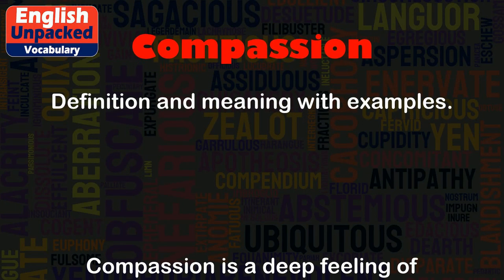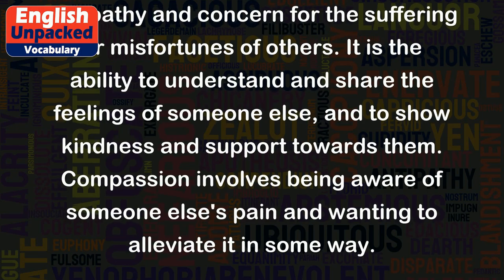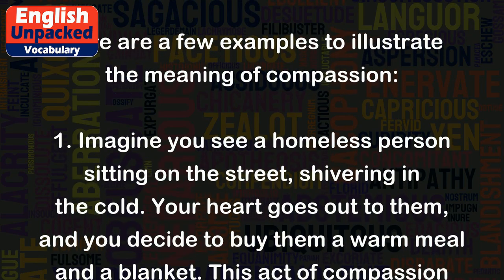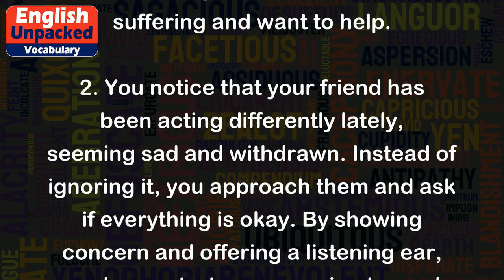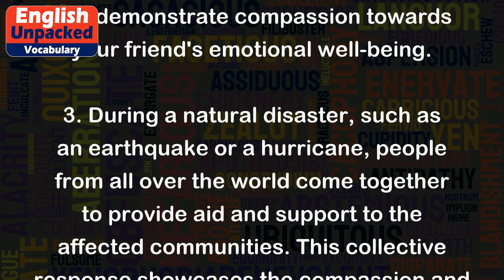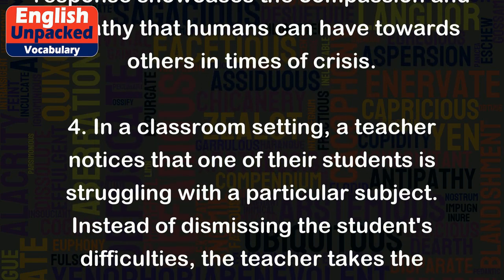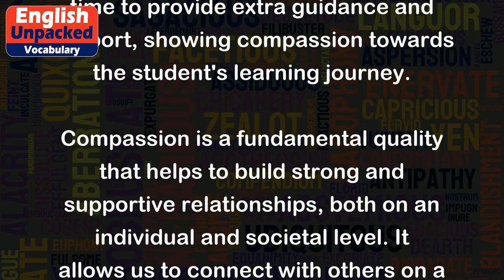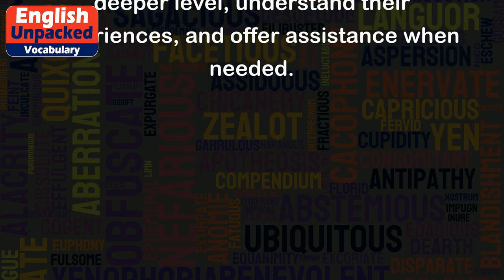Compassion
Compassion is a deep feeling of sympathy and concern for the suffering or misfortunes of others. It is the ability to understand and share the feelings of someone else, and to show kindness and support towards them. Compassion involves being aware of someone else's pain and wanting to alleviate it in some way.
Here are a few examples to illustrate the meaning of compassion:
1. Imagine you see a homeless person sitting on the street, shivering in the cold. Your heart goes out to them, and you decide to buy them a warm meal and a blanket. This act of compassion shows that you understand their suffering and want to help.
2. You notice that your friend has been acting differently lately, seeming sad and withdrawn. Instead of ignoring it, you approach them and ask if everything is okay. By showing concern and offering a listening ear, you demonstrate compassion towards your friend's emotional well-being.
3. During a natural disaster, such as an earthquake or a hurricane, people from all over the world come together to provide aid and support to the affected communities. This collective response showcases the compassion and empathy that humans can have towards others in times of crisis.
4. In a classroom setting, a teacher notices that one of their students is struggling with a particular subject. Instead of dismissing the student's difficulties, the teacher takes the time to provide extra guidance and support, showing compassion towards the student's learning journey.
Compassion is a fundamental quality that helps to build strong and supportive relationships, both on an individual and societal level. It allows us to connect with others on a deeper level, understand their experiences, and offer assistance when needed.